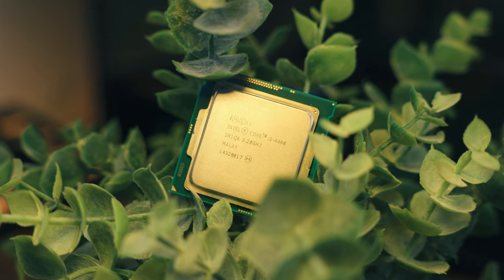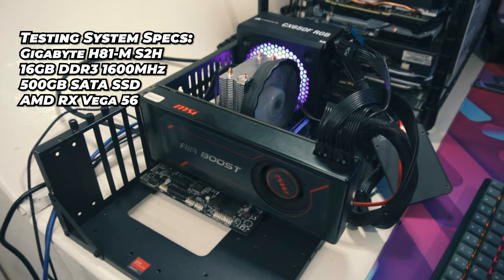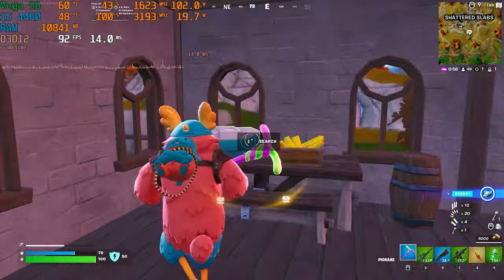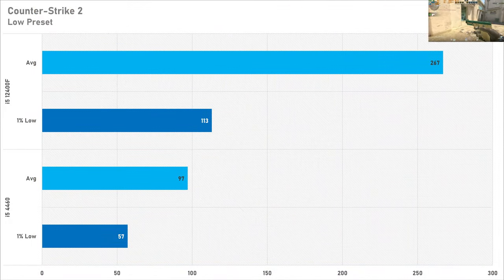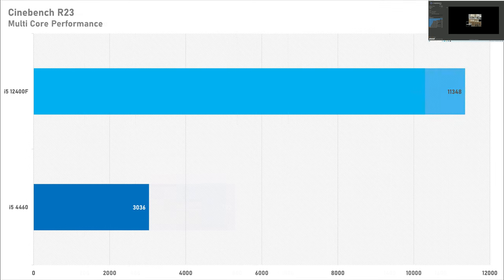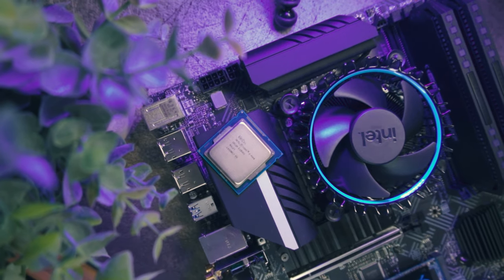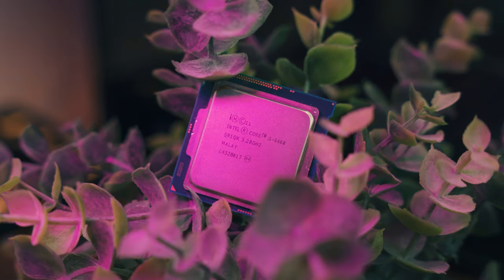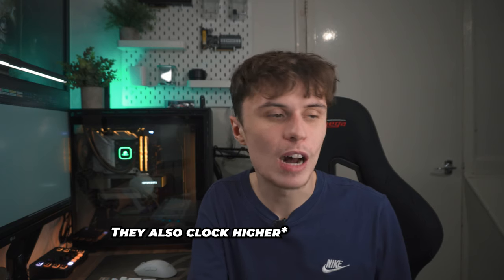Can you Really Game on a $5 CPU? Intel Core i5 4460 Quad Core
I picked up this Intel Core i5 4460 for just £4. But does this mean it's any good for gaming? To find out I've paired it with a Vega 56 to test it at 1080p in some games!

i5 4460 Testing System Specs
i5 4460
Gigabyte H81-M S2H
16GB DDR3 1600MHz
AMD Radeon RX Vega 56
500GB SATA SSD
Corsair RM850e (better alternative to my PSU)
Mining frame (open air case)

i5 12400F Testing System Specs:
i5 12400F
32GB 3200MHz DDR4
MSI Pro B660M-A (DDR4)
1TB Sabrent Gen 3 NVMe

Editing PC Specs:
RTX 4070 (newer alternative to my RTX 3080)

My Video Gear:
Camera body (Sony ZV-E10)
Main lens (Sony 16-50 PZ)
My favourite B-roll lens (Sigma 24-70 f2.8)